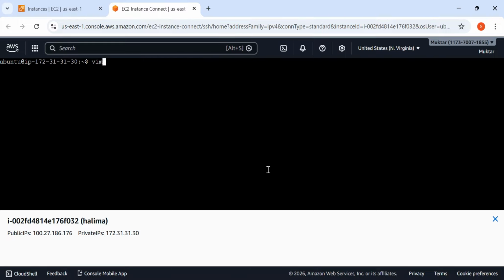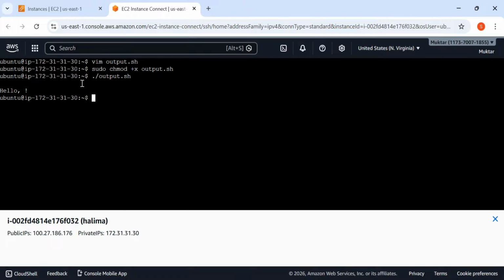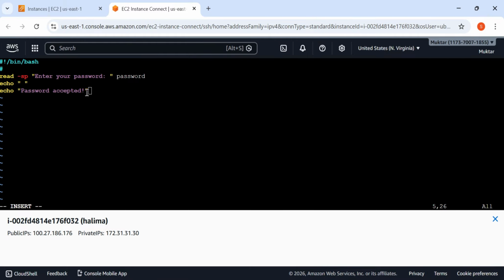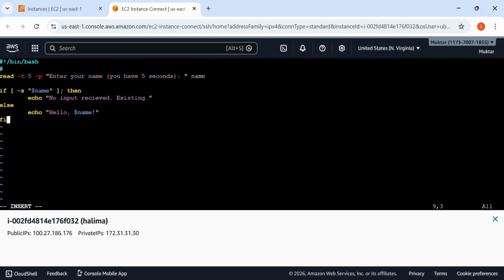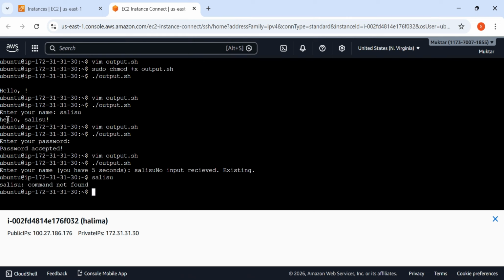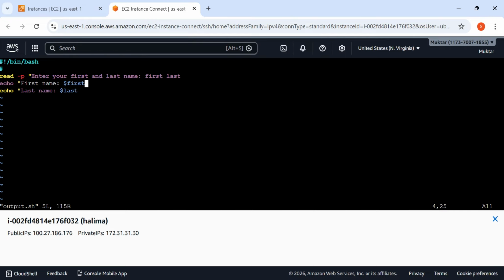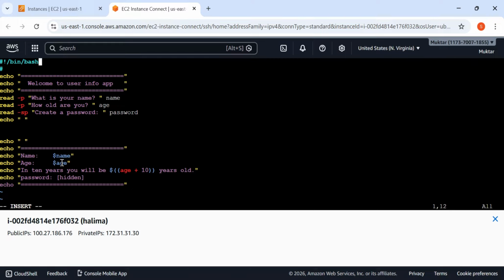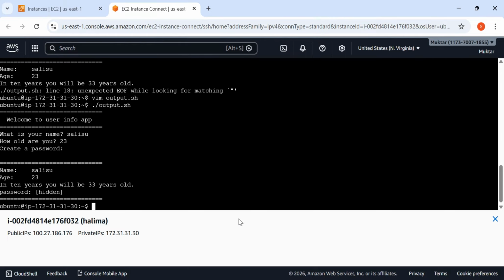Make Your Bash Scripts Interactive (Bash read Explained)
Most beginner Bash scripts are static.

They print something… and that’s it.

But real scripts accept input from users.

In this video, you’ll learn why your Bash script doesn’t accept input and how to fix it using the powerful read command.

We cover:

Basic read

Using -p for prompts

Using -sp for passwords

Using -t for timeouts

Reading multiple variables

A mini project that puts everything together

If you want to move from basic scripts to real interactive Bash programs, this is where it starts.

How Bash handles user input

Why your script may not be interactive

How to make professional-looking command-line tools

💻 Tools Used

Bash

Linux Terminal

Vim